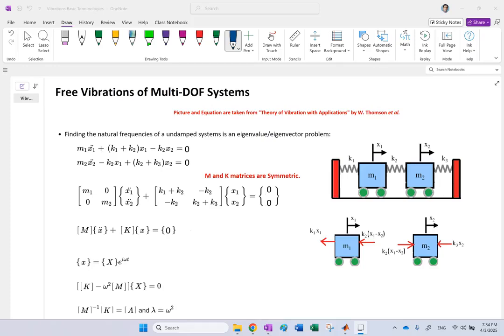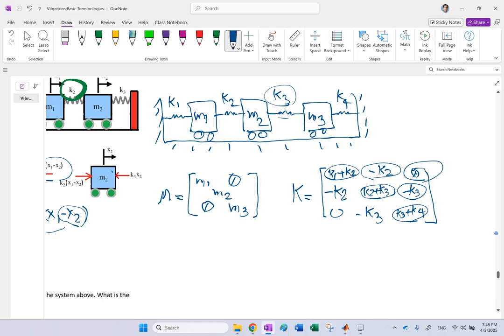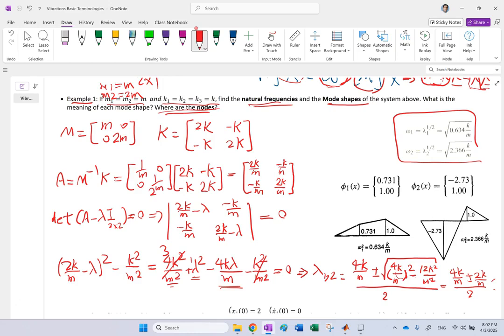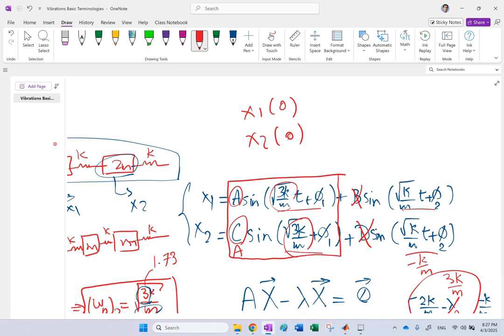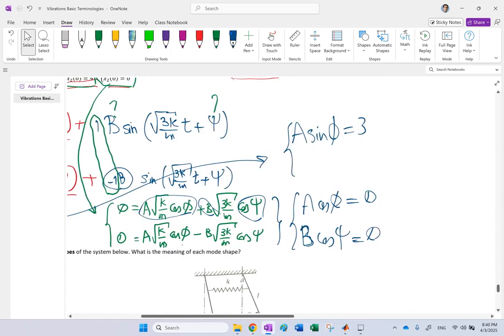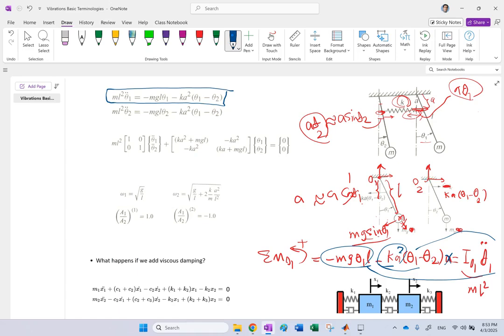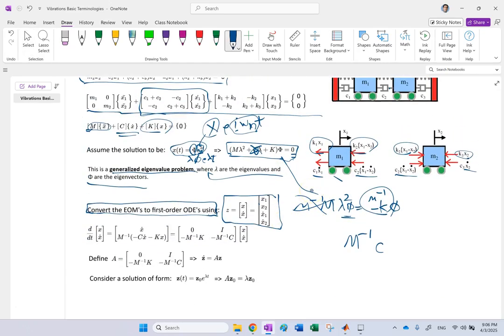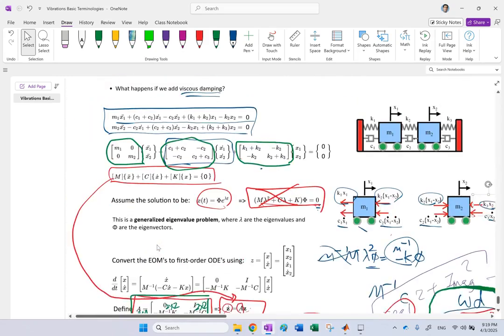Free Vibrations of Multi-DOF Systems (With and Without Viscous Damping)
Free Vibrations of Multi-DOF Systems with and without Viscous Damping are discussed in this video using several examples.